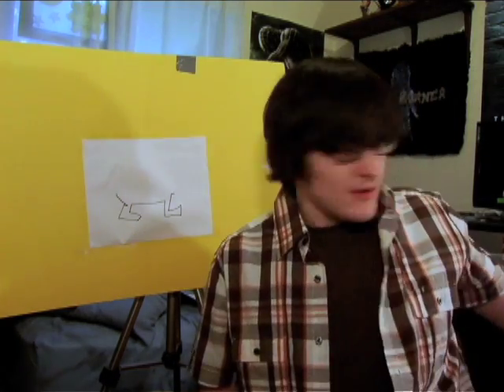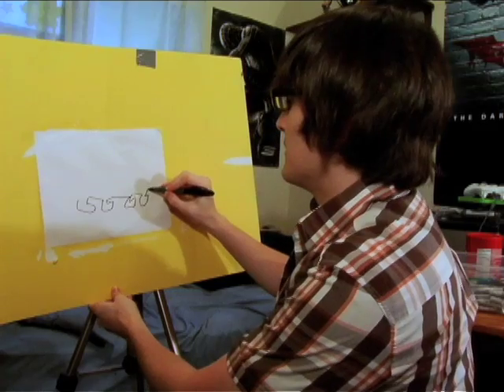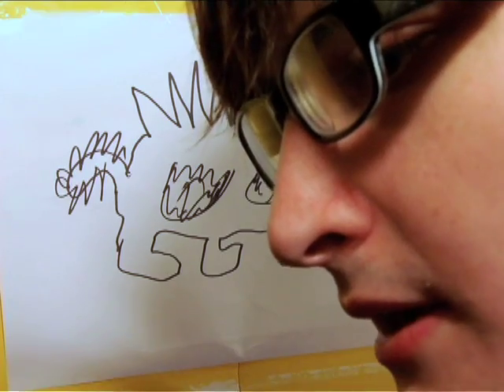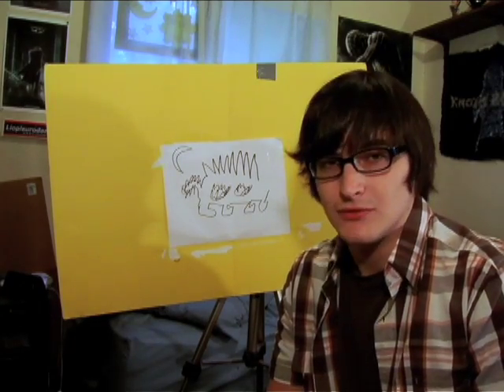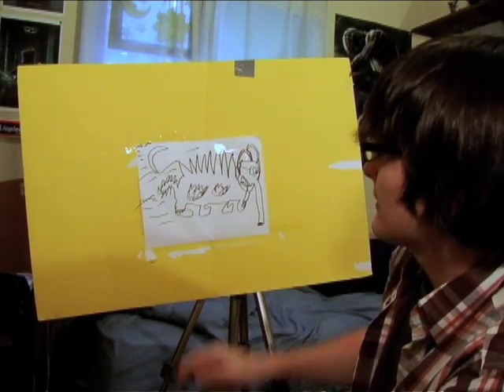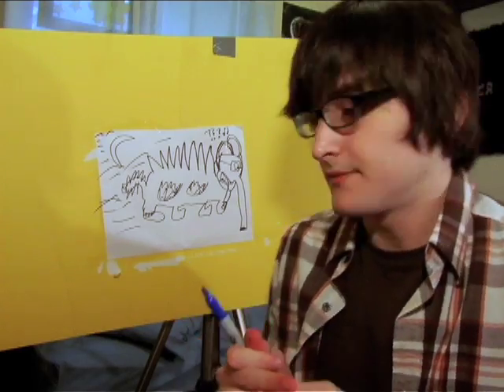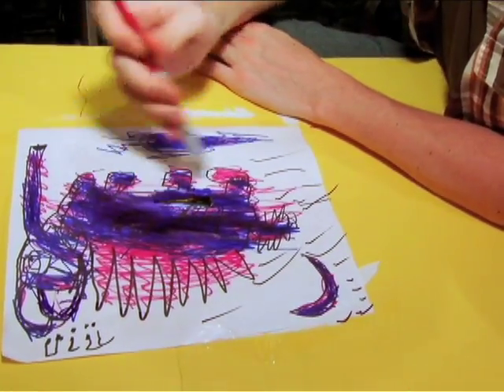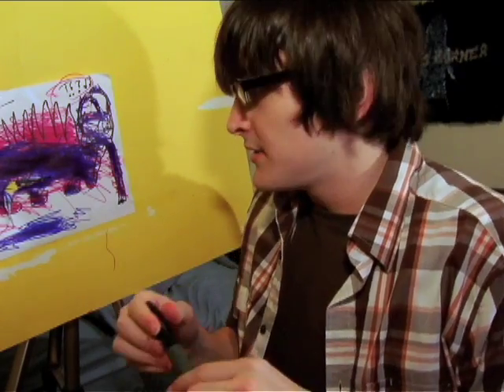Drawing With Robert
LETS DRAW AN ELEPHANT